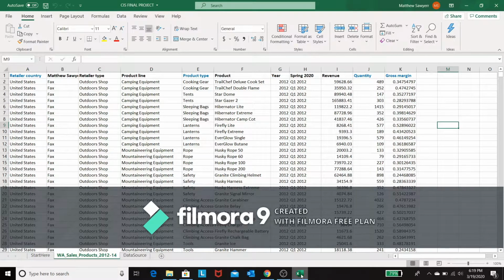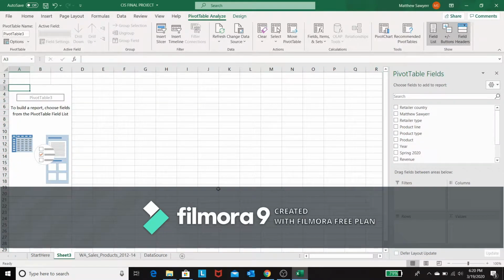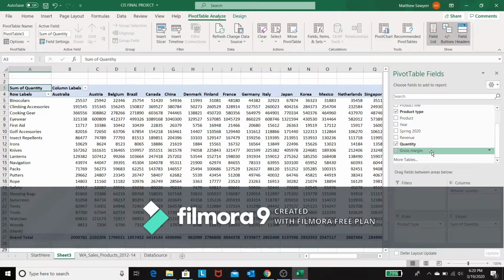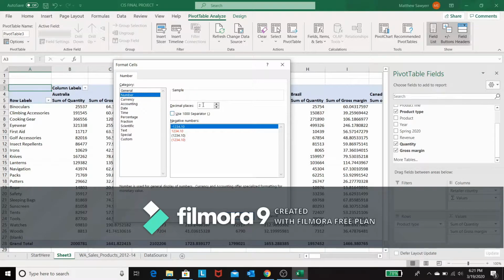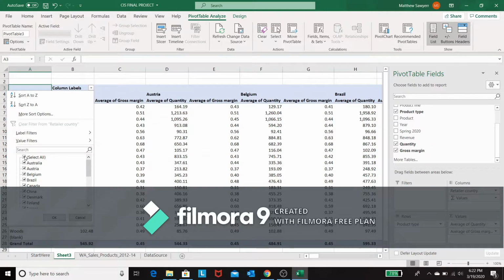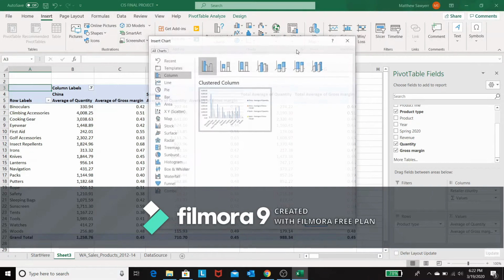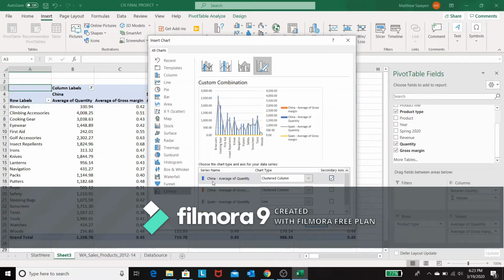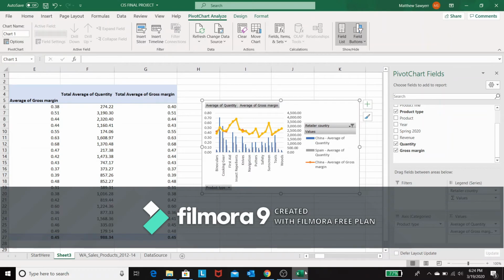Matthew Sawyerr's CIS Project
This is a video I was asked to make to help show how to make a pivot table in excel, enjoy!